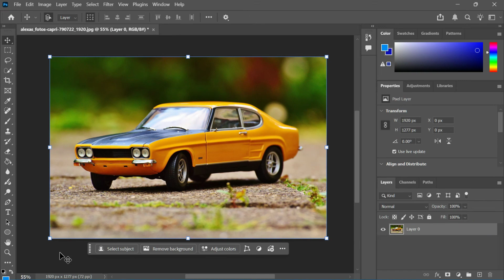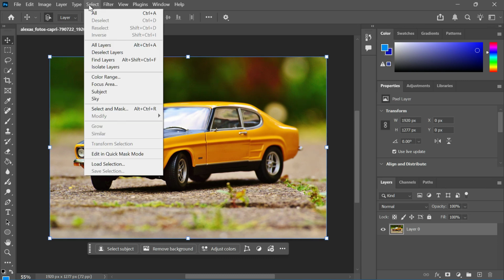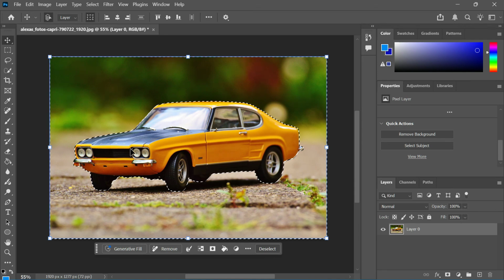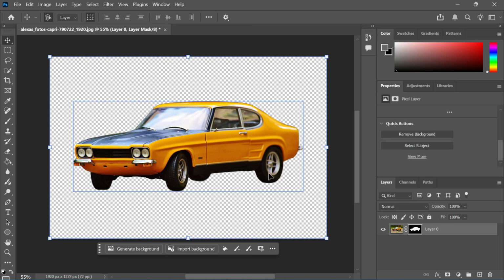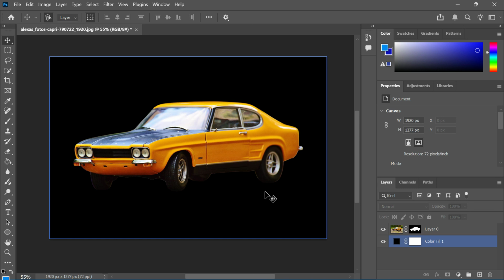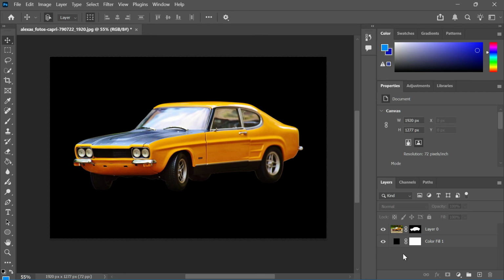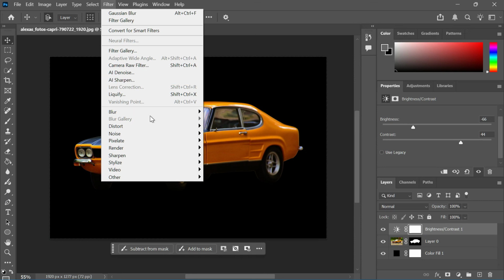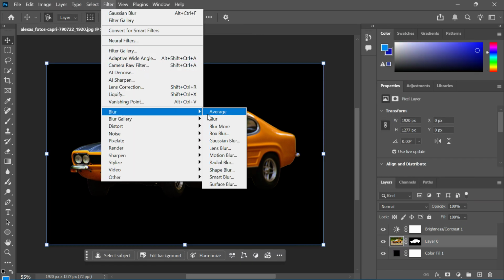How To Change Background In Photoshop (2026 Easy Guide)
Learn how to change the background in Photoshop using the fastest AI-powered method. This beginner-friendly guide shows subject selection, background replacement, and realistic color matching.

Timestamps:
0:00 Introduction
0:22 Open Your Image
0:42 Select Subject & Remove Background
1:24 Refine Edges With Select and Mask
1:50 Add Solid Color Background
2:12 Add Image Background
2:40 Match Lighting & Add Blur
3:05 Clean Up Edges (Pro Tip)
3:20 Outro